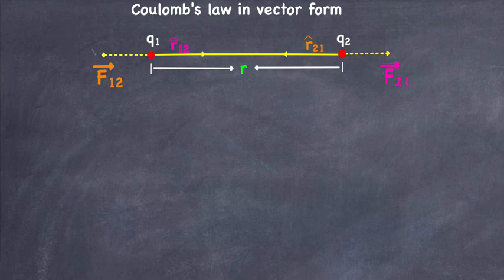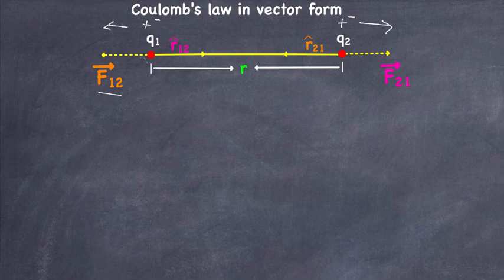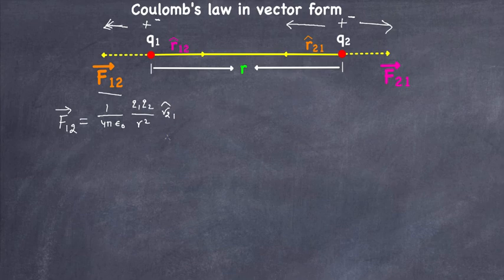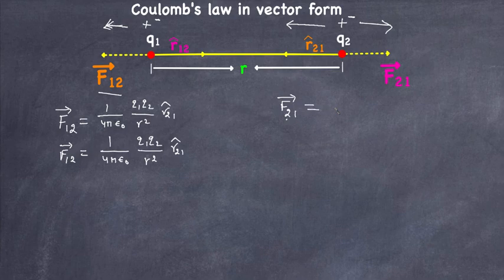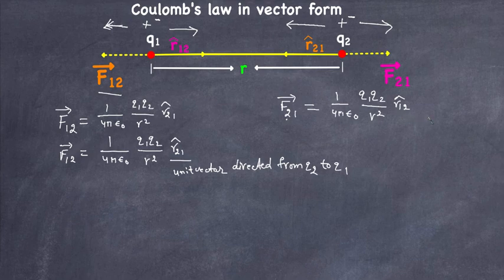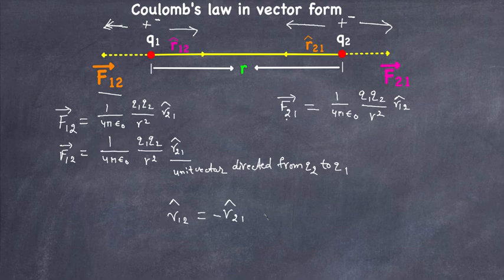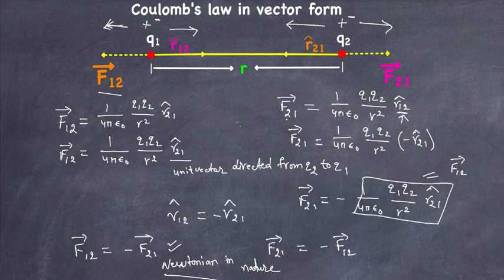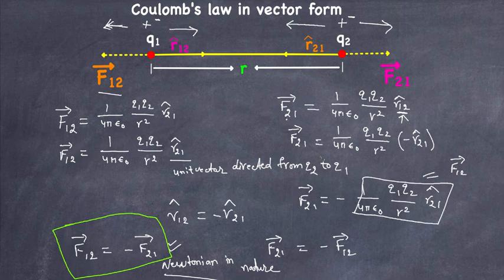Coulomb's law in vector form | Electrostatics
This video explains coulomb's law in vector form, and shows that forces exerted by  two point charges on each other are equal and opposite.
This also shows that Coulomb's force is Newtonian in nature.

Electrostatics
Coulomb's law
Two point charges
Coulomb's force
Electrostatic force